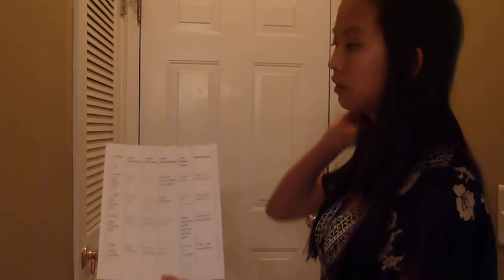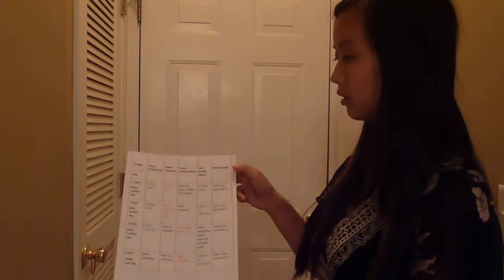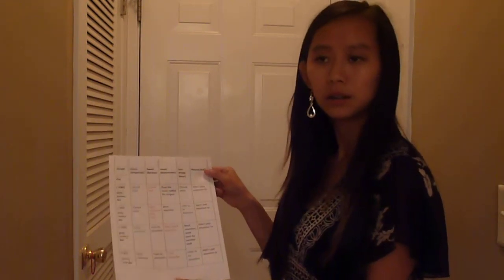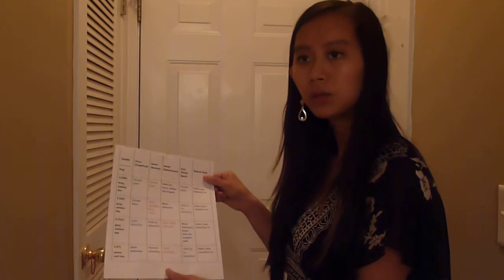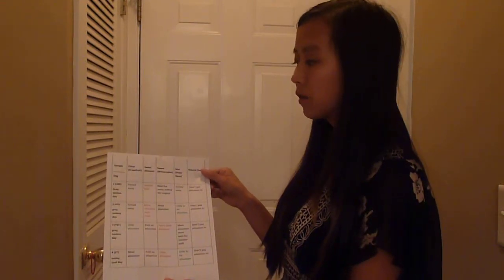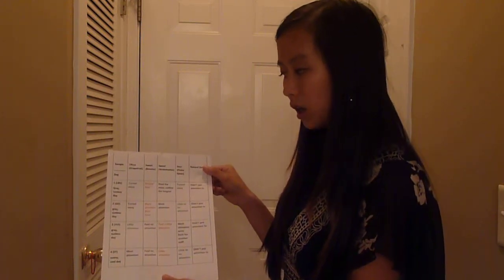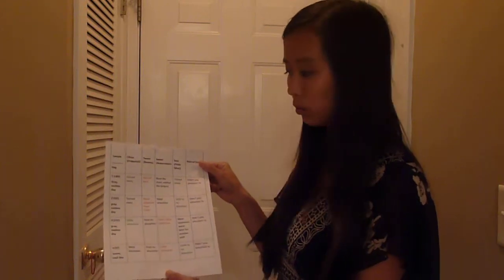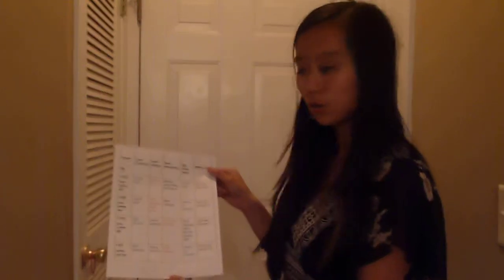Science Fair Project: 1st Block ADV Biology; 9th Grade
A summary of my project.